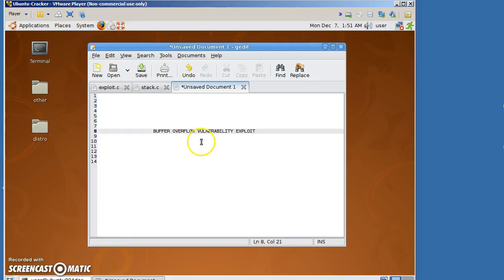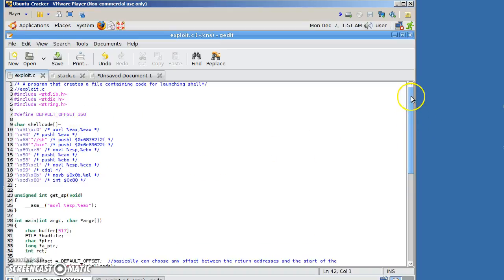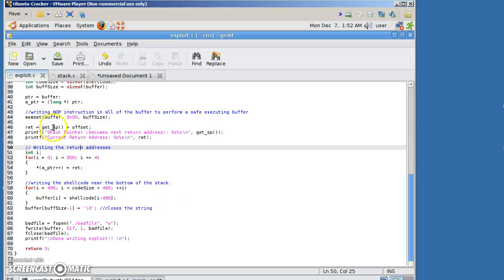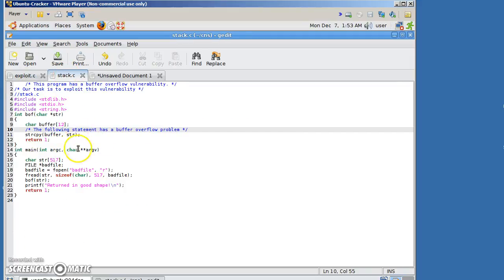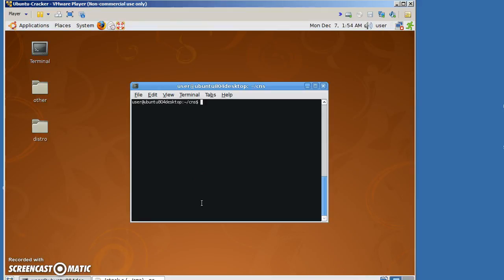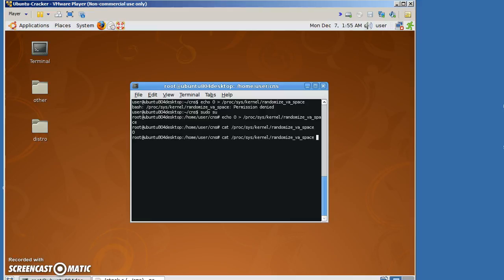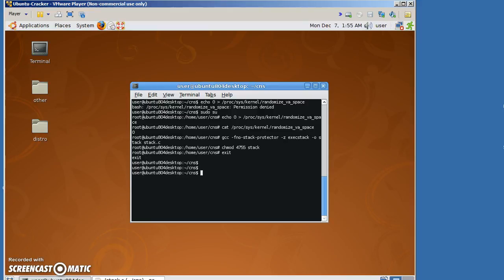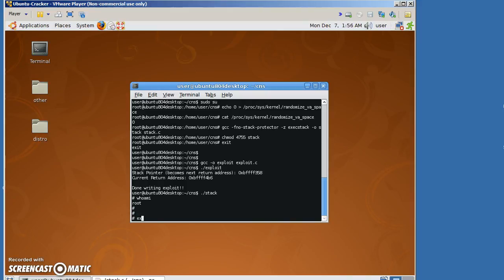CSE 598 - Buffer Overflow Exploit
CNS Lab Project which performs the buffer overflow and injects shell code which gains root access.

Successful injection will land the root terminal and root access.